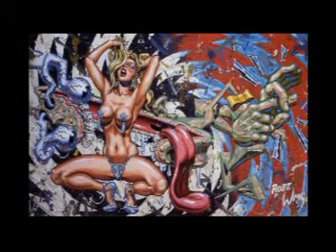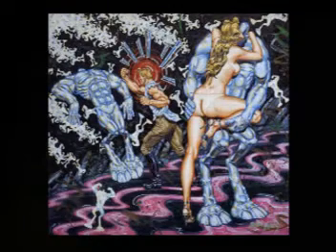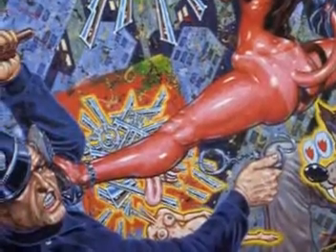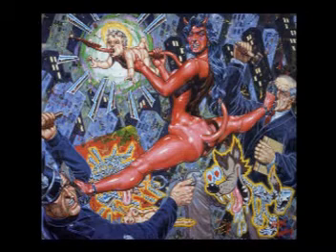Robt. Williams Lecture Oakland Museum of CA 2008 Pt.04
Robt. Williams Lecture At Oakland Museum Of California on Oct 12 2008. As Part of the L.A. Paint show, Williams covers a wide variety of subjects and over 60 of his masterpieces. THe Lecture was packed and went for over an hour. I will try to post as much of it as I can.